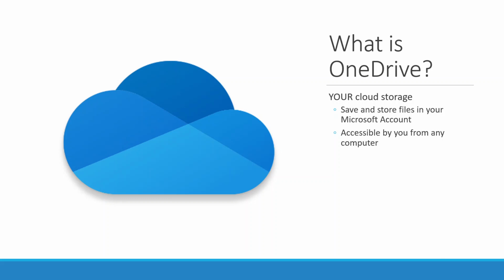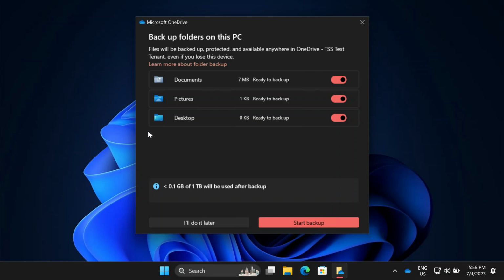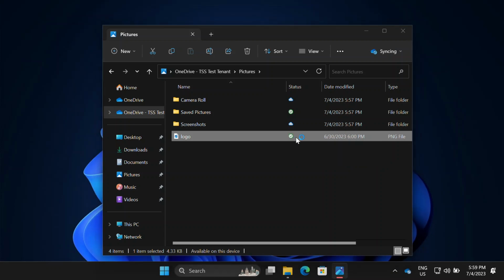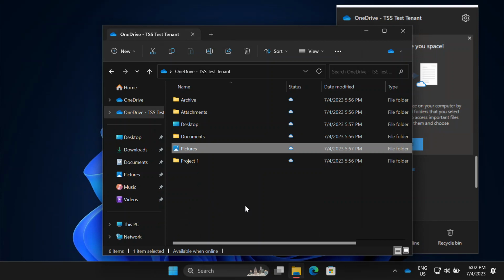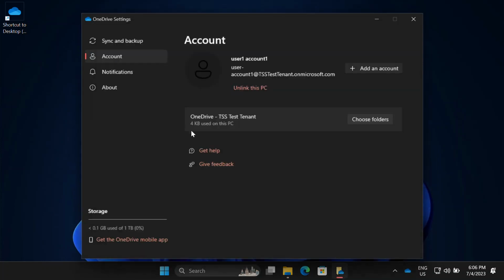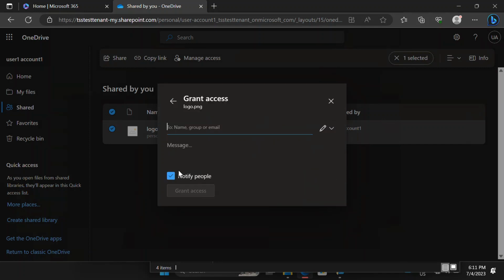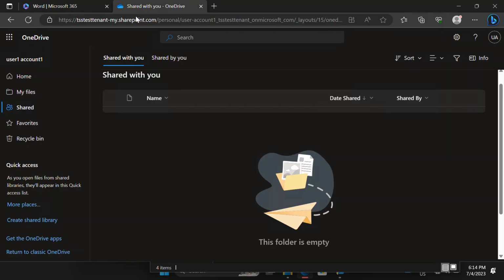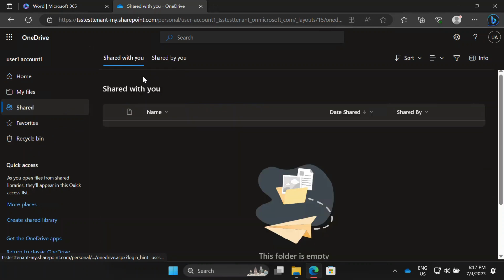What you need to know about OneDrive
OneDrive lets you store files inside your Microsoft 365 account without worry. We show you how to access them from both the native and web apps on desktop.